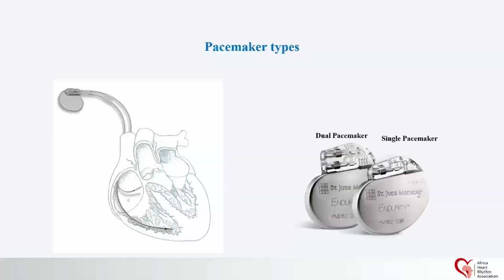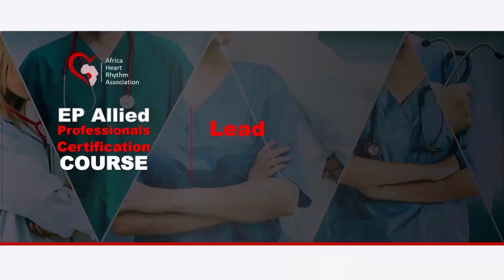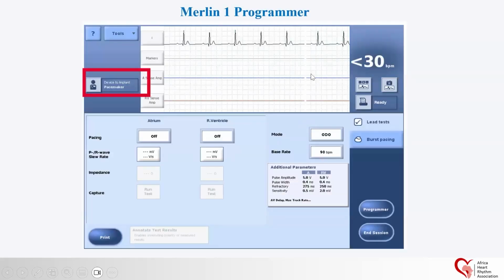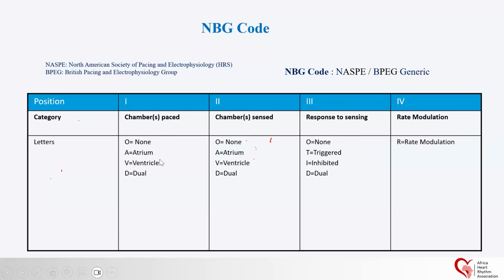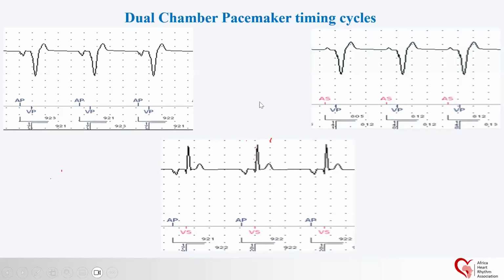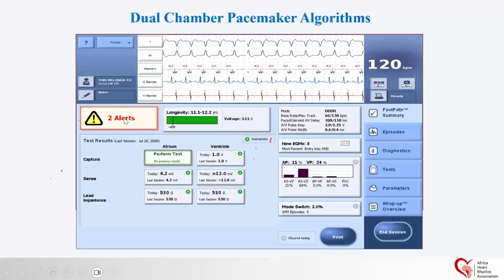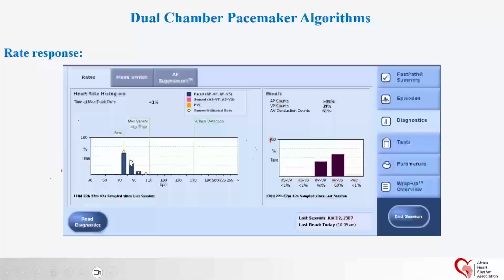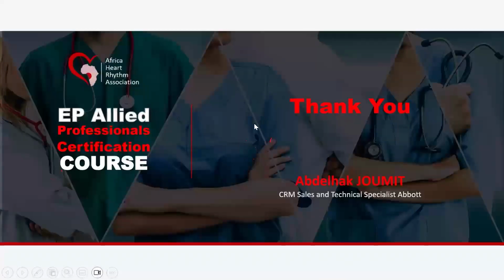Concepts Pacemaker Programming Abbott Abdelhak JOUMIT FR